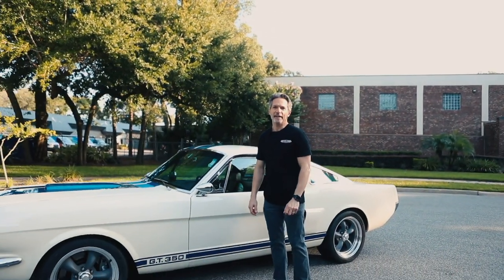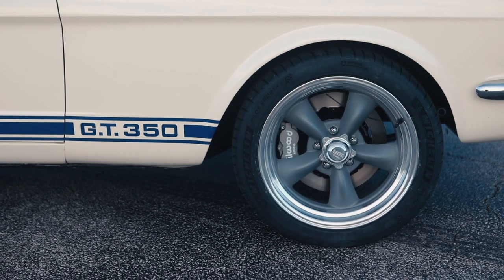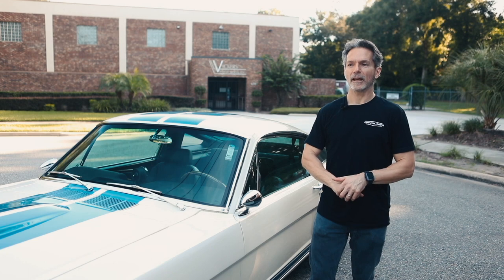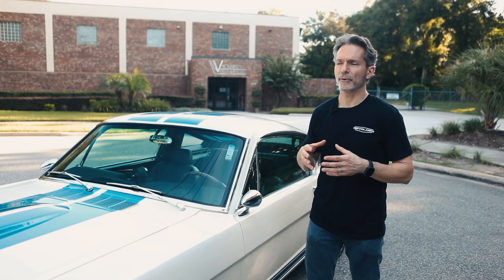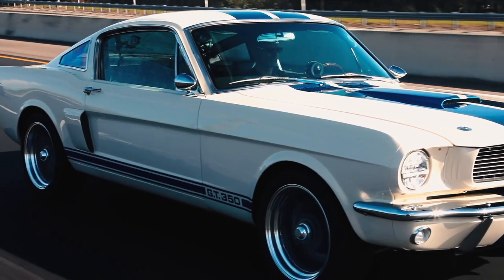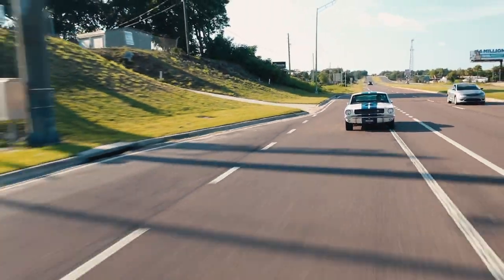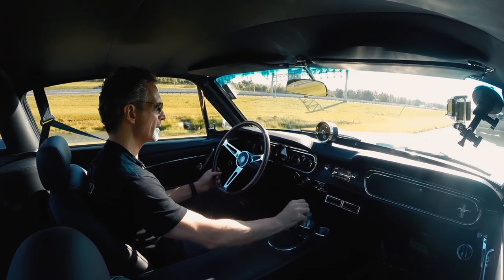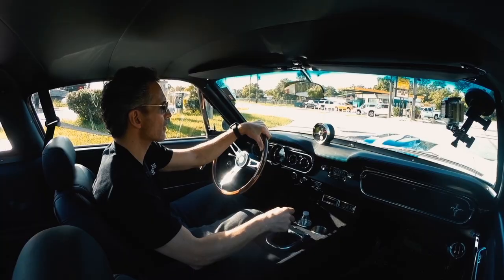Revology Car Review | 1966 Shelby GT350 in Wimbledon White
This is car #88, a Revology 1966 Shelby GT350 in Wimbledon White with Guardsman Blue LeMans stripes and black Nappa leather/leatherette interior.  This car is equipped with the 460hp Ford 5.0 Ti-VCT “Coyote” Gen 3 engine and Tremec T-56XL 6-speed manual transmission.  The Shelby brake package features 12.88" slotted and ventilated rotors with 6 piston front and 4 piston rear calipers for confident and fade-free braking performance.  This car also features Revology's newest innovation--polyurethane bonded windshield and backlite glass.  In the video, Founder and CEO Tom Scarpello talks about this innovation, why it is an important element of all modern automobiles, and why we selected it for Revology.

About Revology Cars:
The official YouTube channel for Revology Cars.  As the name implies, Revology focuses on automotive “re-engineering” and “evolution”. The concept behind the company is to bring a scientific approach to the redesign of classic automobiles, using modern components and manufacturing processes to improve their performance, reliability, durability, fuel economy, safety, comfort, and to reduce emissions, while retaining their essential character and style.  Revology Cars is a manufacturer of officially licensed Ford Mustang and Shelby Automobiles.